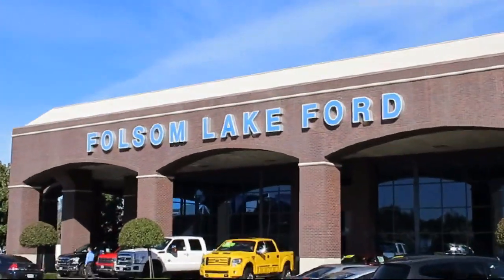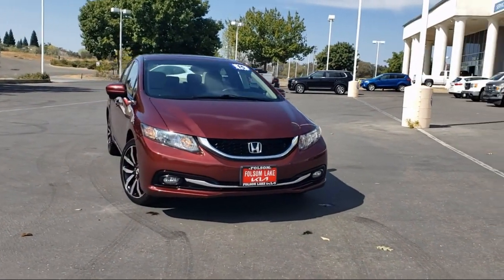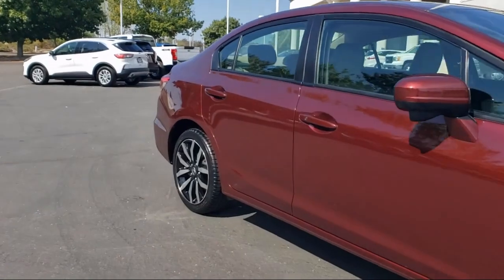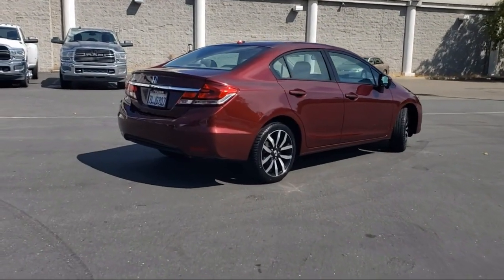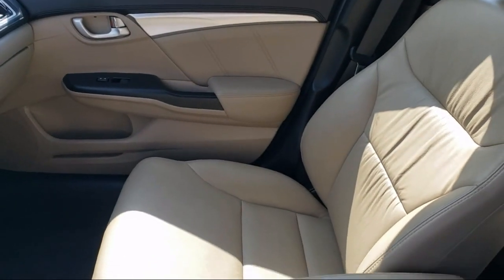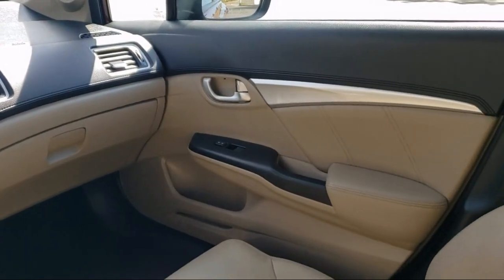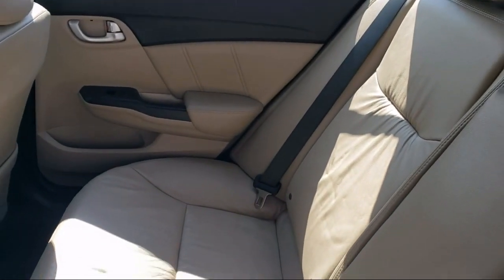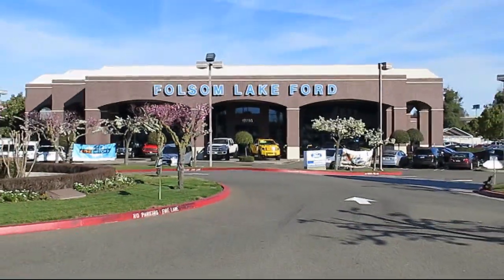2015 Honda Civic EX-L Sedan Folsom Sacramento Roseville Elk Grove El Dorado Hills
2015 Honda Civic EX-L Sedan Stock Number: 2164 Vin:2HGFB2F91FH514130.

12755 Folsom Blvd.